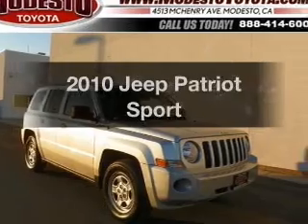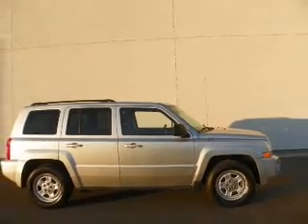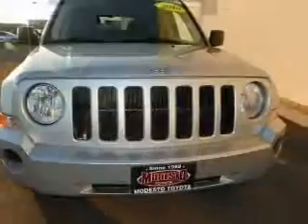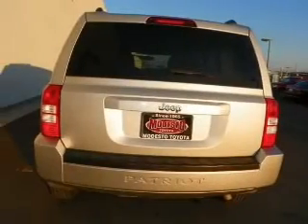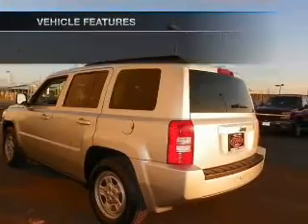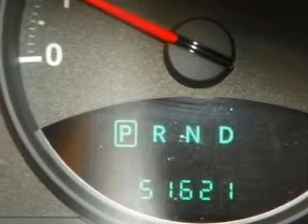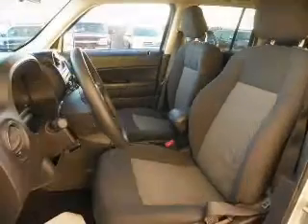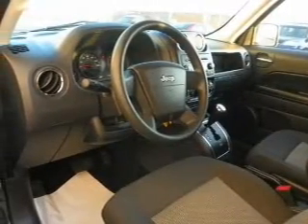2010 Jeep Patriot - Modesto CA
Year: 2010
Make: Jeep
Model: Patriot
Trim: Sport
Engine: 2.0 liter inline 4 cylinder 16 valve
Transmission: Automatic
Color: Silver
Mileage: 51600
Address:
4513 McHenry Ave